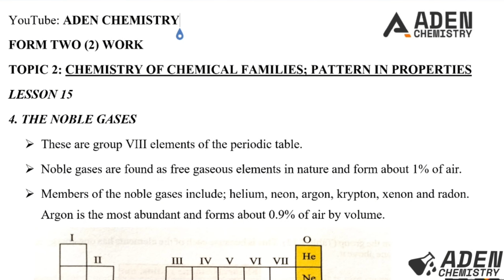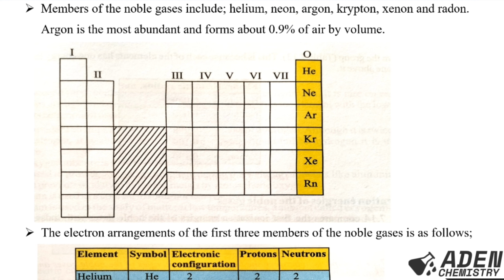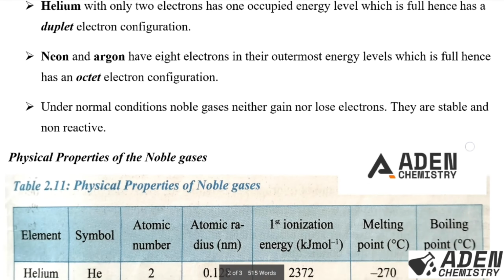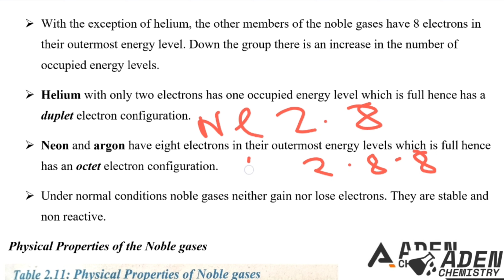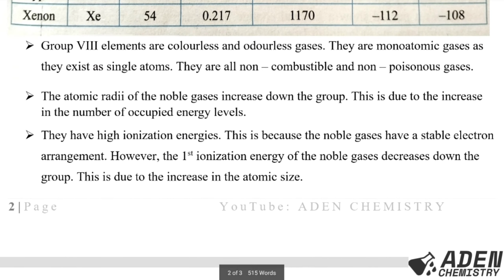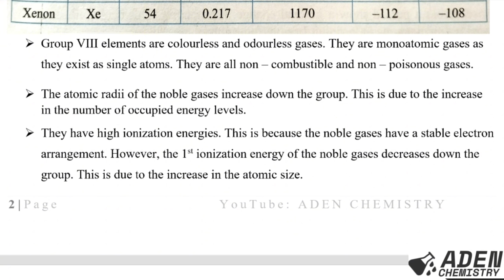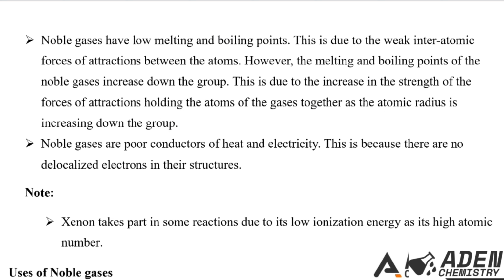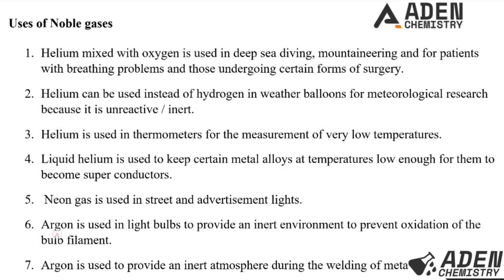FORM 2: TOPIC 2: CHEMICAL FAMILIES: LESSON 15 | ADEN CHEMISTRY